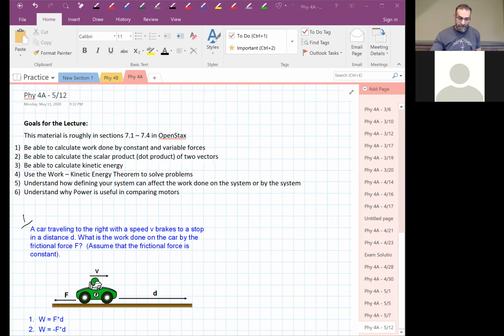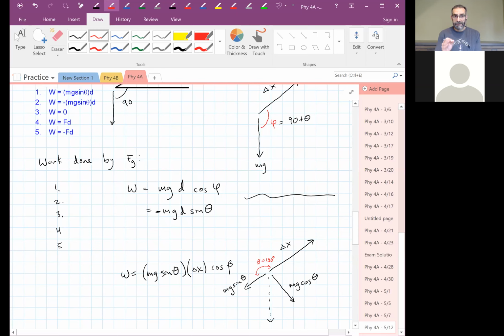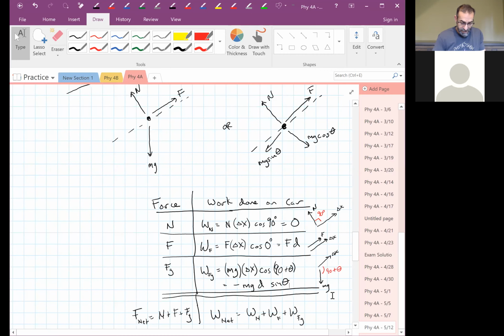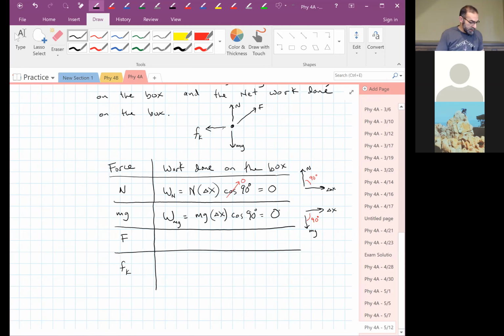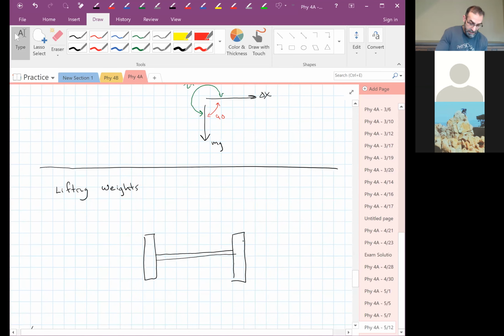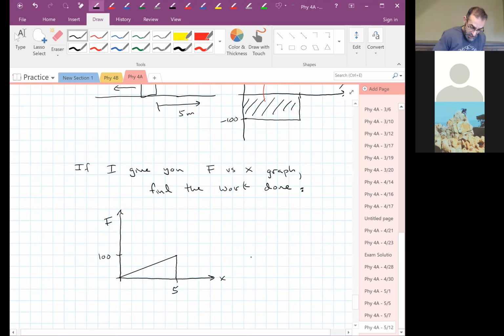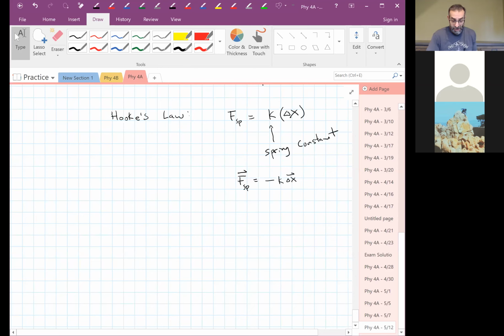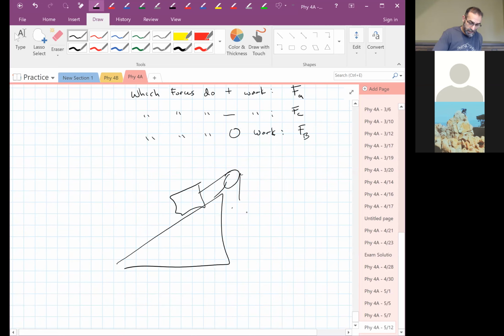phy4a lecture 05 12 2020